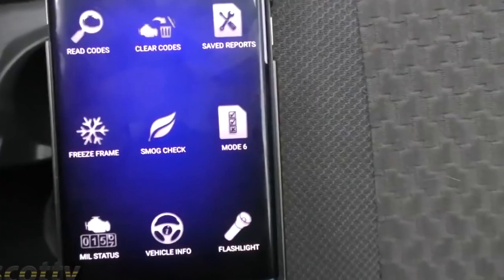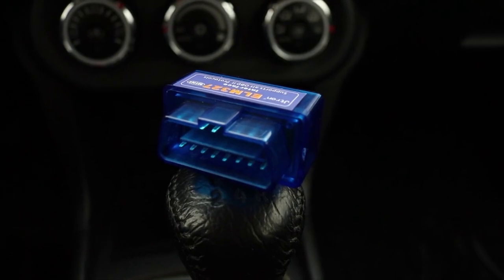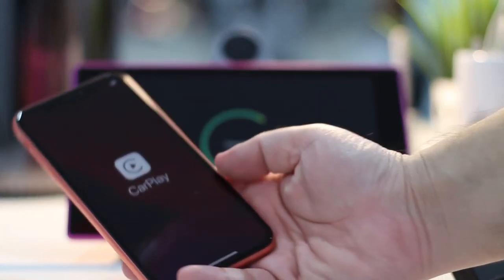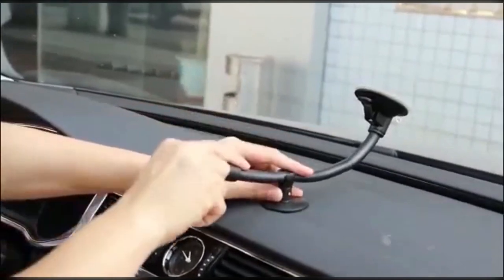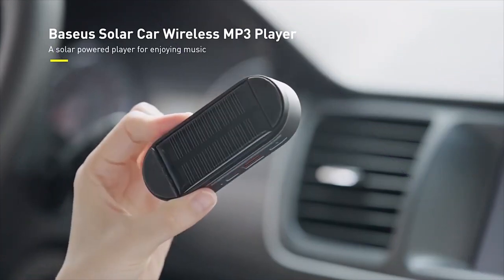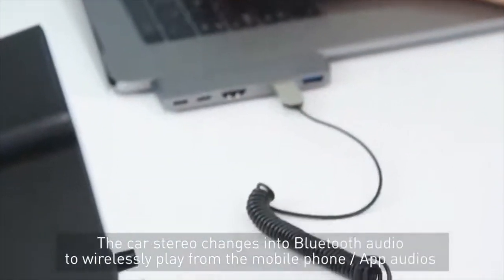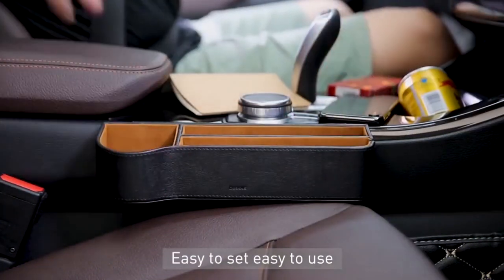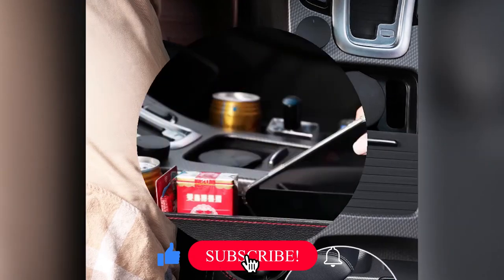Top 11 Car Accessories from Aliexpress That Are Worth Buying: Best Car Gadgets 2022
Top 11 Car Accessories from Aliexpress That Are Worth Buying: Best Car Gadgets 2022! In this video we go over the coolest car gadgets you can find on Aliexpress.

0:00 Introduction
0:15 Car Jump Starter
1:16 OBD2 Diagnostic Tool
2:06 Carplay USB Dongle
2:50 LED Strip Under Car
3:33 Mobile Phone Holder
4:07 Dash Cam 4K Driving Recorder
5:09 Baseus Car FM Transmitter
5:57 Bluetooth Music Transmitter
6:26 Car Rearview Mirror Camera
7:22 Socket Wrench Tool
8:00 Car Seat Gap Organizer